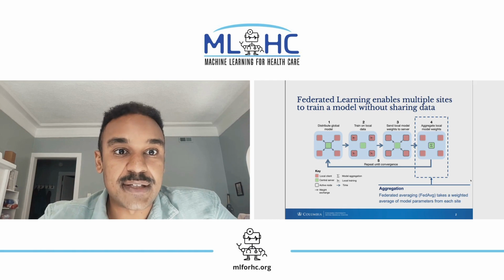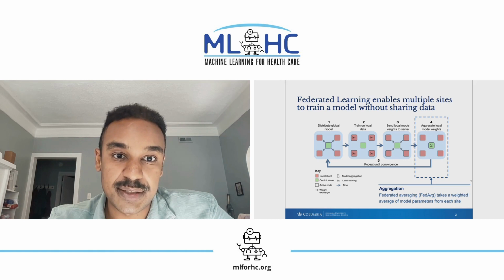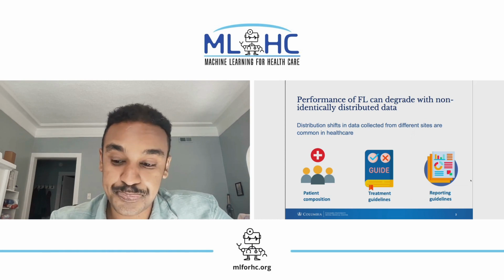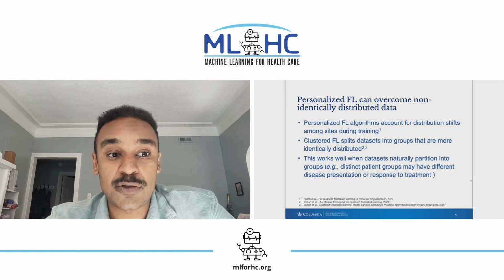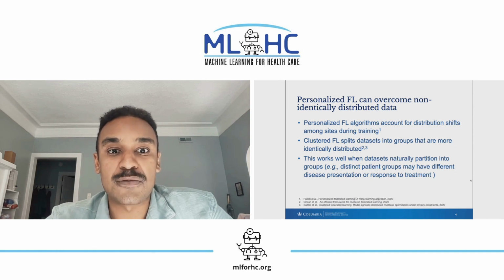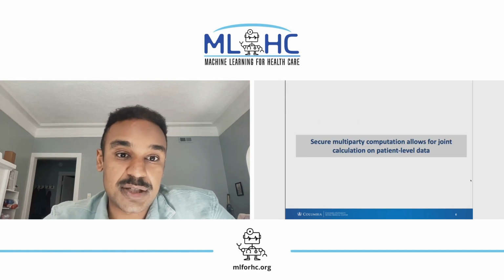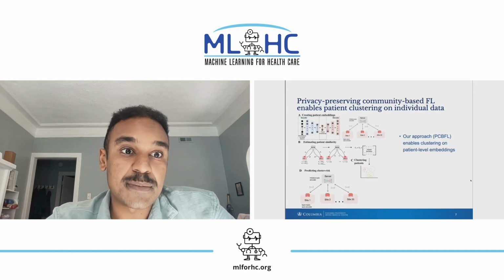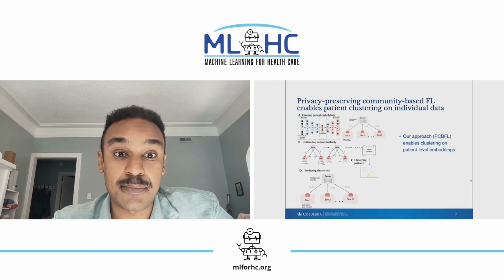ID 38: Privacy-preserving patient clustering for personalized federated learning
Ahmed Elhussein, Gamze Gursoy